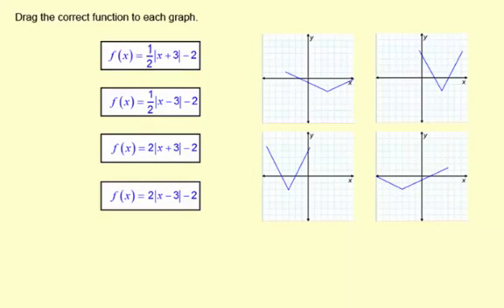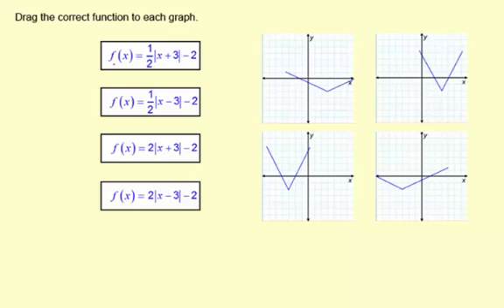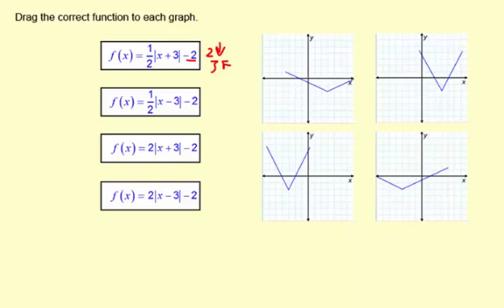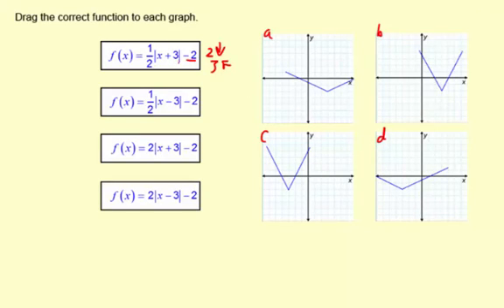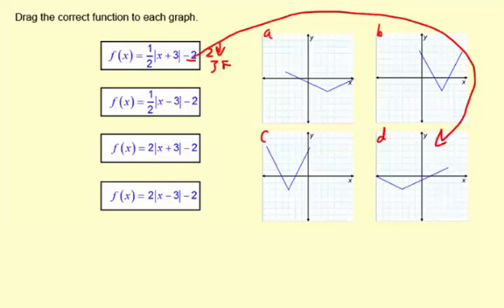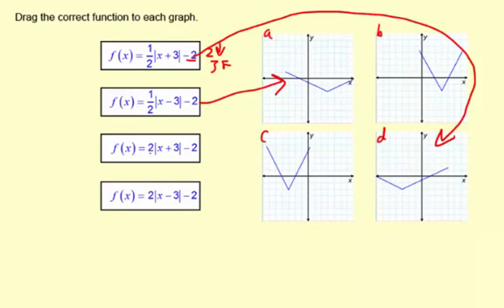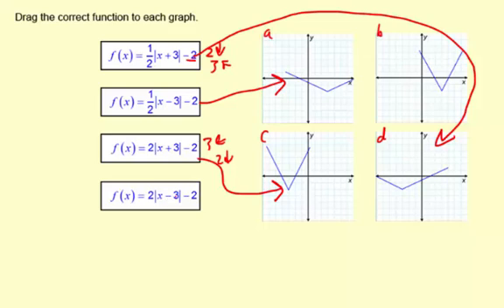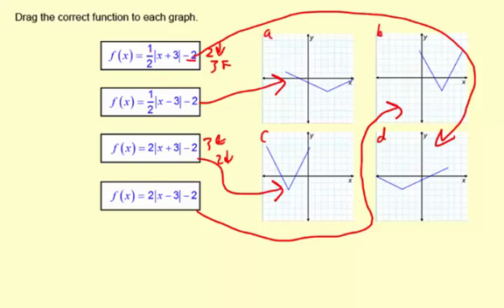09absVal2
Identifying an absolute value function graph